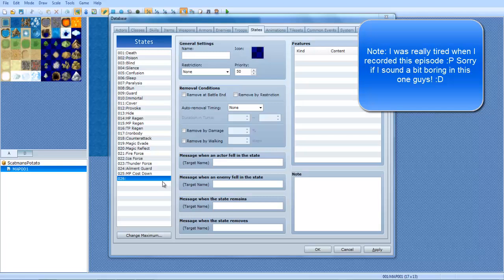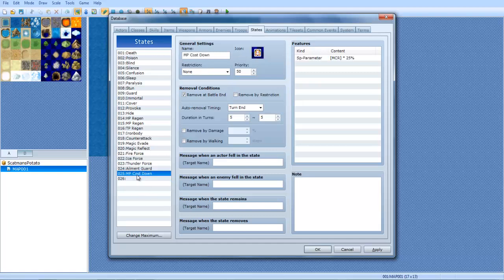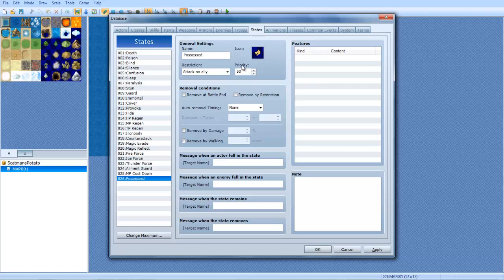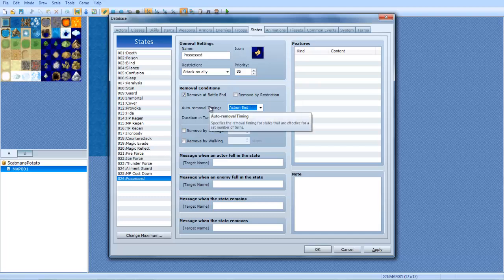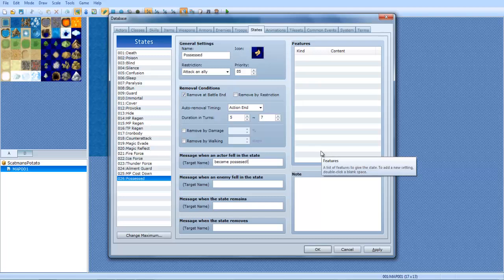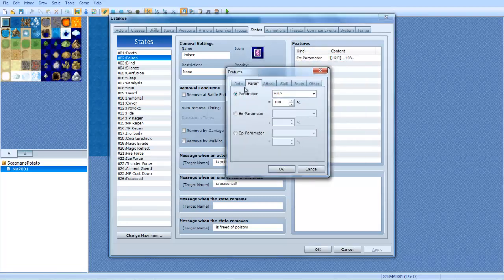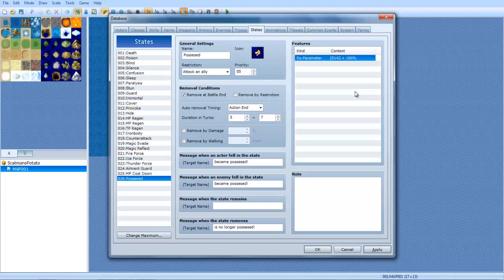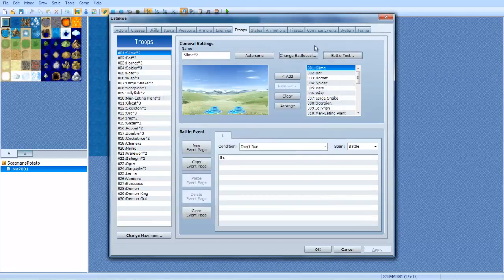RPG Maker VX Ace Tutorials - (SE02 E7) - States Tab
Today I go over the States tab :) I was very tired though lol, sorry if this episode is kinda boring ish guys :D